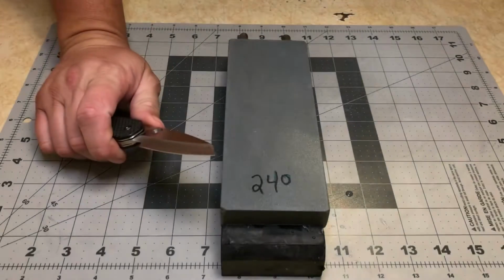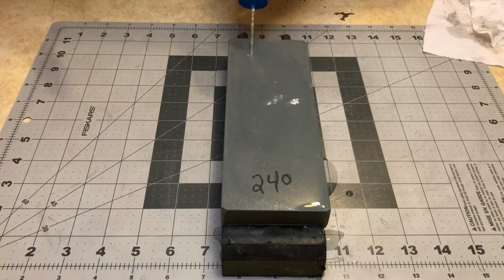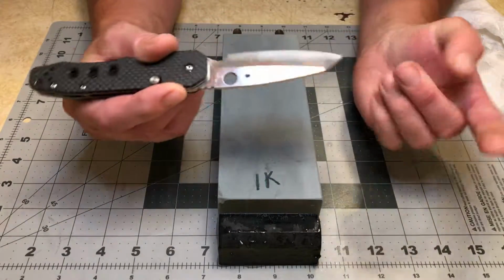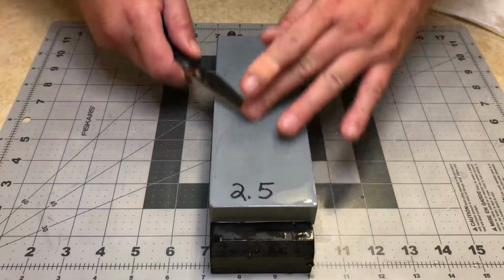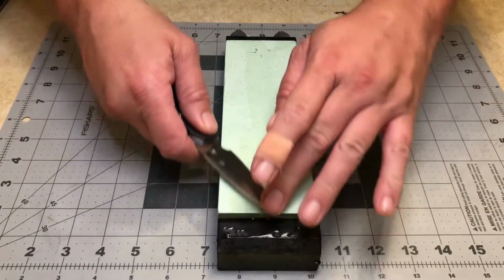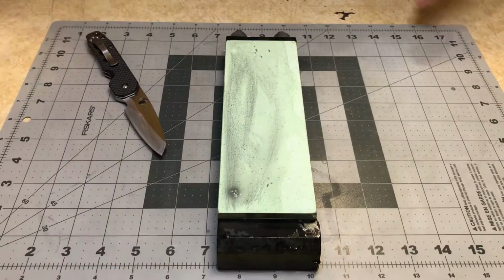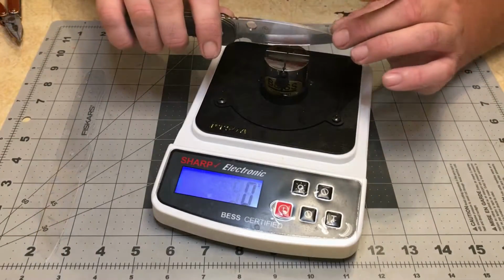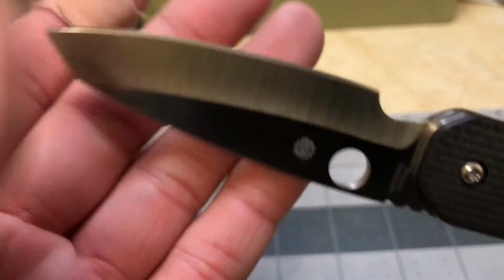Knife Sharpening - Spyderco Smock - Gritomatic Silicon Carbide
Knife Used
Spyderco Smock

Steel type
S30V

Stones used
Gritomatic Sic 240 grit
Gritomatic Sic 1000 grit
Gritomatic Sic 2500 grit
Shapton Pro 2000 grit
Shapton Pro 5000 grit
Dlt strop with white compound

Google Spreadsheet with Edge test results. I suck at spreadsheets, so I apologize for how elementary it appears.